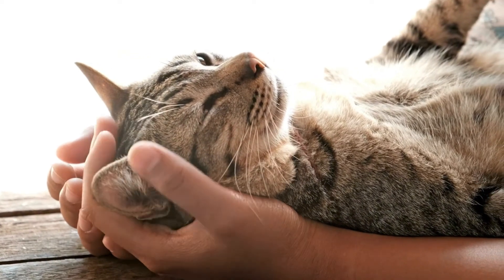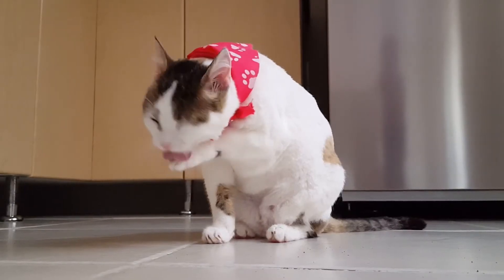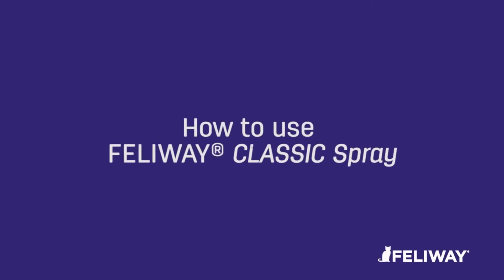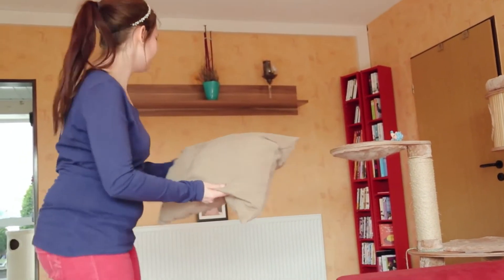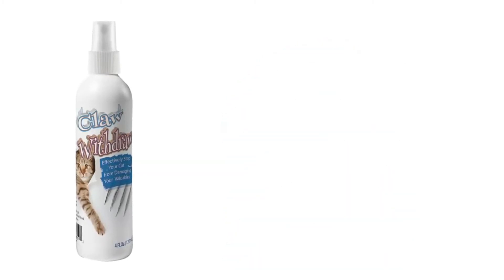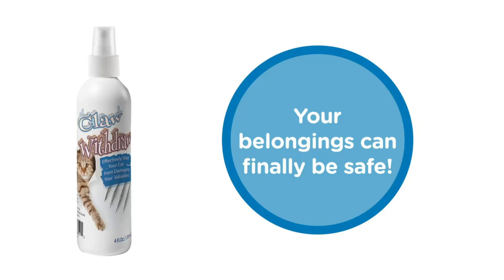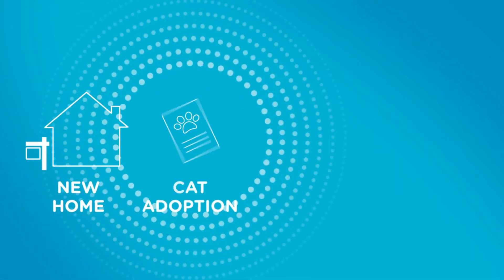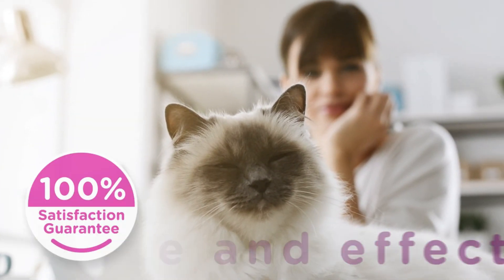Best Cat Repellent sprays | Top 3 No Scratch sprays for cats